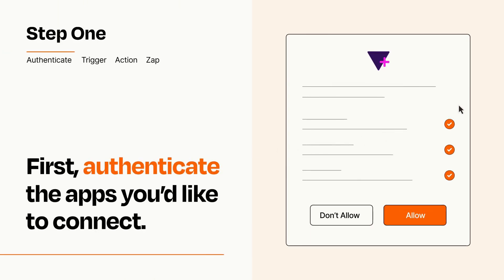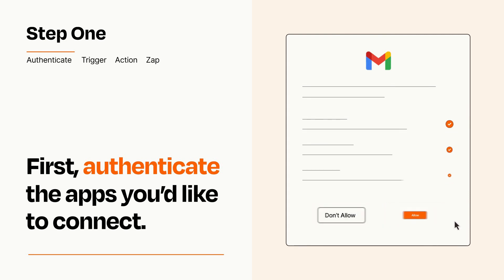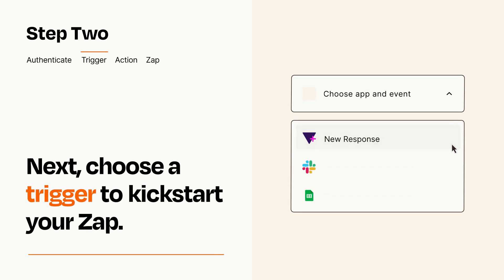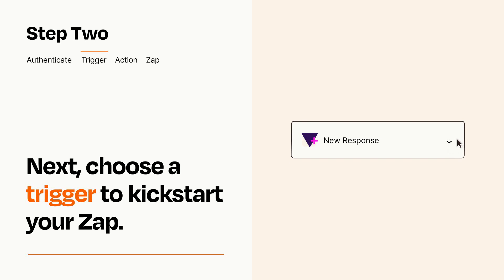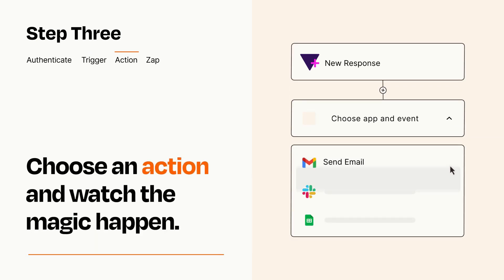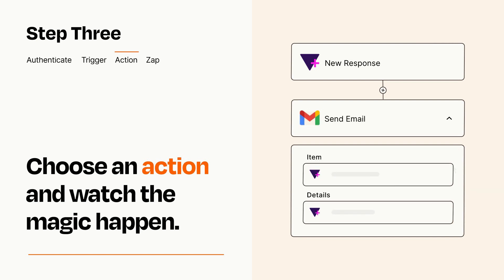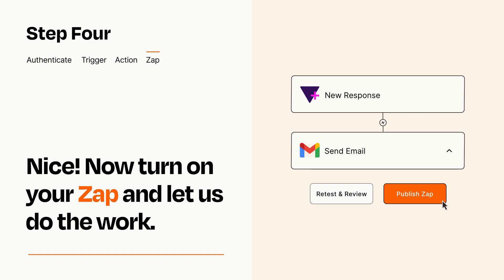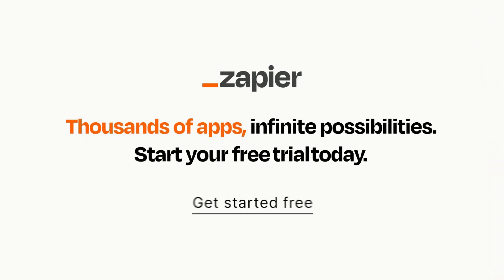How to Connect Tally to Gmail - Easy Integration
So you want to connect Tally to Gmail? You can do it with Zapier!